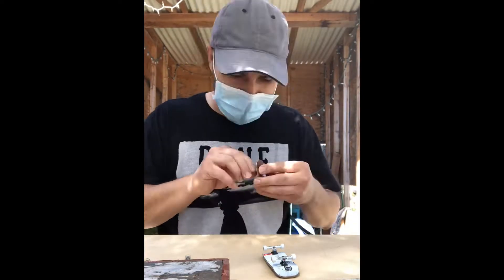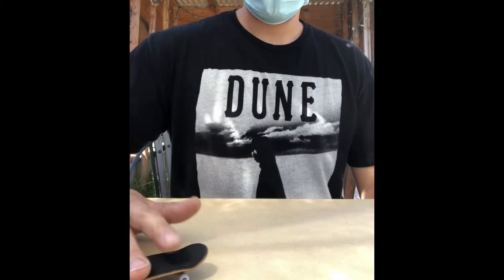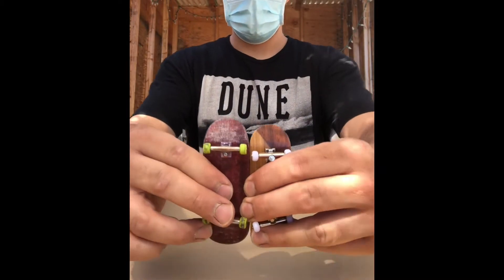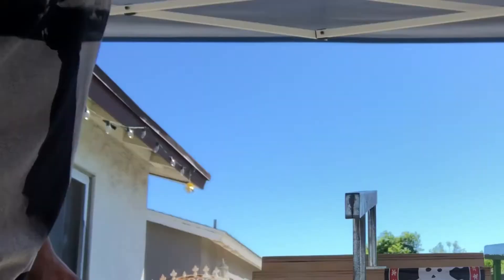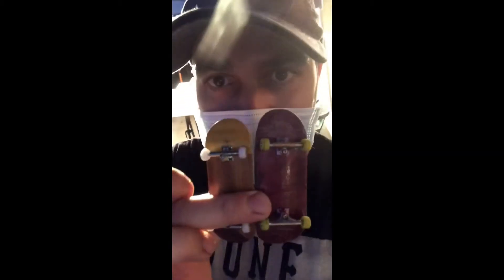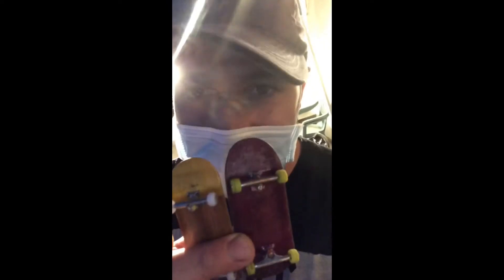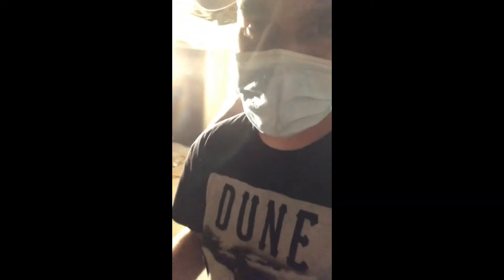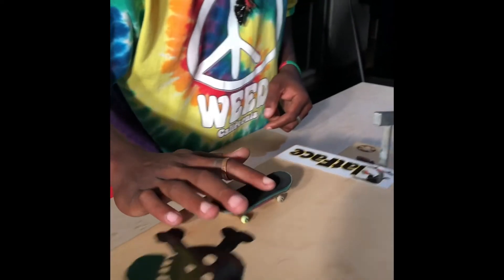Small even for an even smaller skateboard